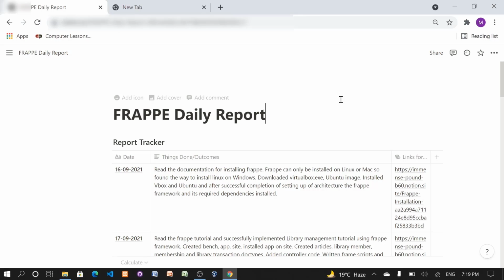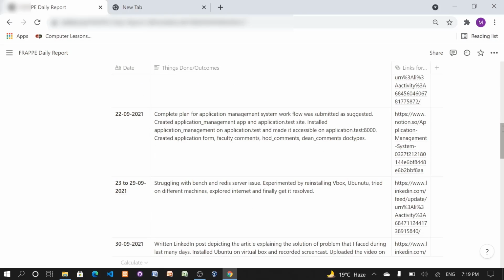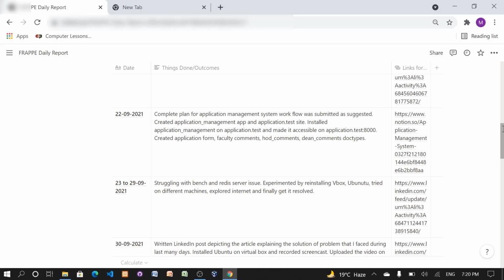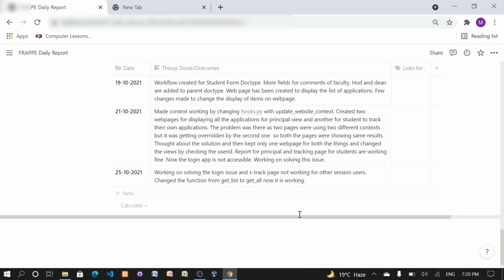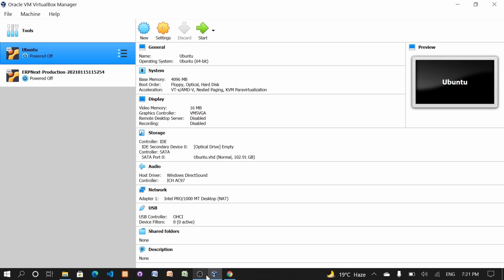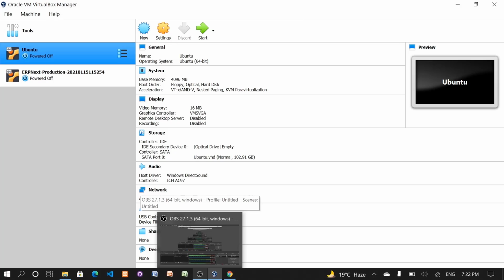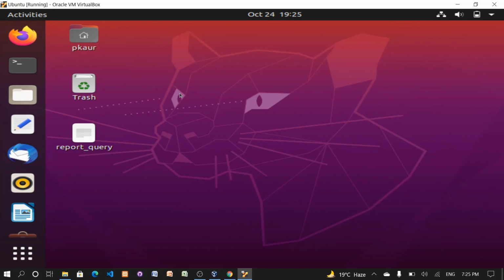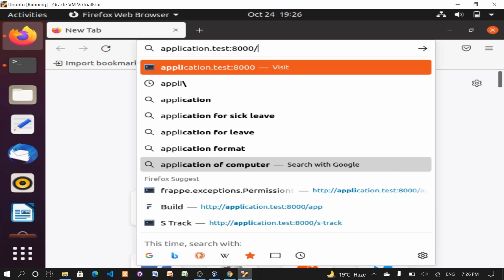Part 1: Introduction || Small Project Using FRAPPE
Small Project "Application Management Software" Developed Using the FRAPPE Framework.
How I solved the issue?
frappe framework
frappe framework documentation
python programming
programming
notion
framework programming
software development
frappe framework theme
frappe framework github